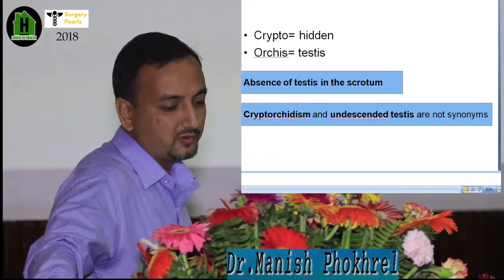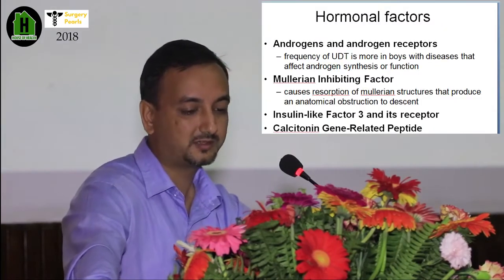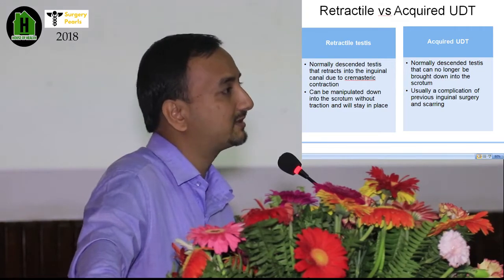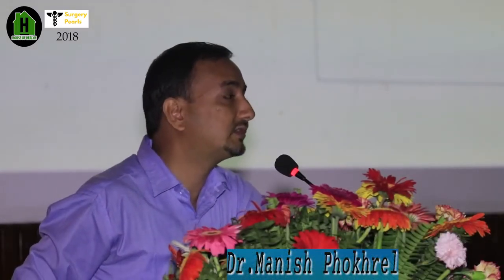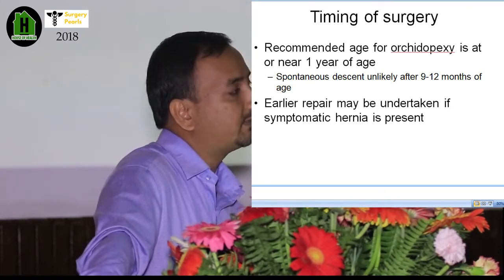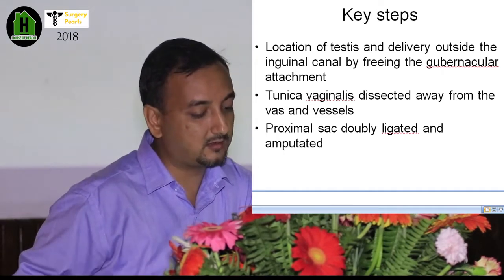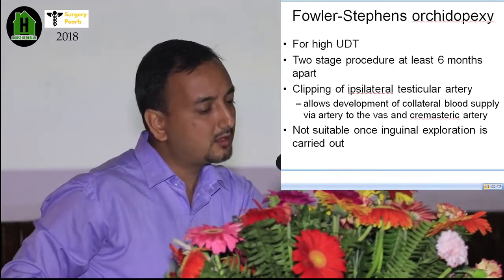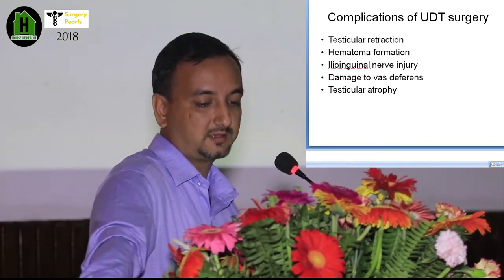Doctor Manish Pokhrel- Pediatric Cryptorchidism Surgery | PrePGNepal | OnlinePGPreparation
Dr. Manish Pokhrel giving the presentation on the topic- Pediatric Cryptorchidism Surgery at the conference organized by Surgery Pearls.

Through this PrePG App, we are trying to address all the major pain points faced by PG aspirants. We have gathered a good amount of resources and extensively used technology to bring in features that we believe will truly help all the students.
Ease your PG (PrePG, MDMS) Preparation with PrePG Nepal.